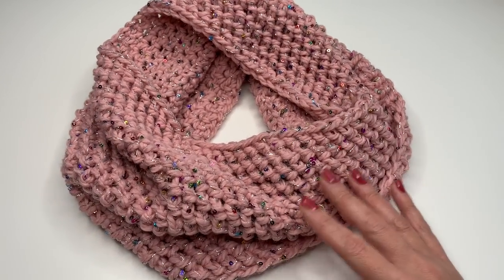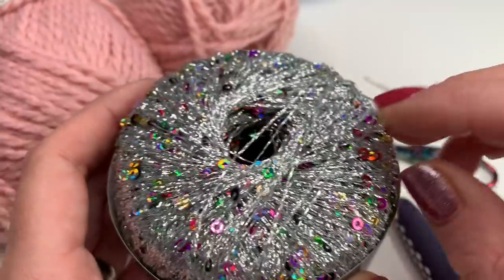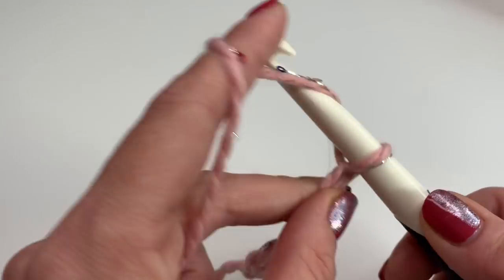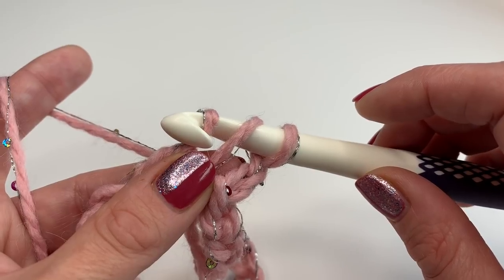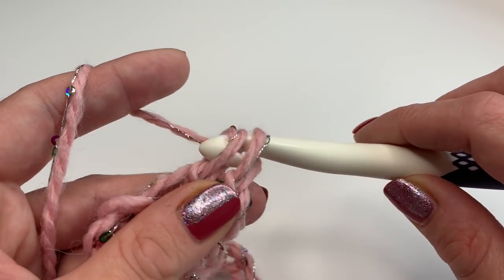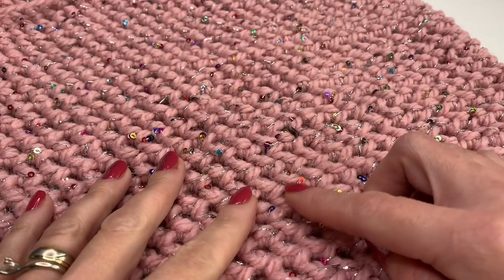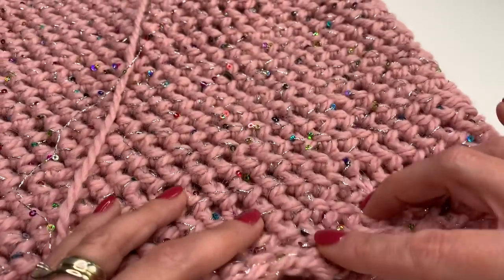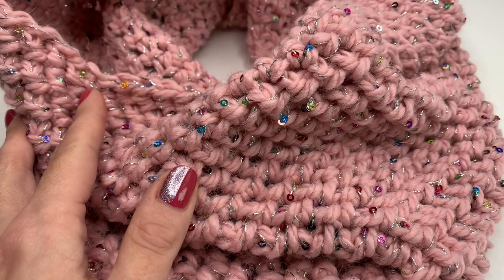CROCHET Herringbone Glitz Cowl / BEGINNER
Hello Everyone,
today I am going to show u how to crochet this easy and beautiful Glitz Cowl!
Its super easy and fast to crochet.